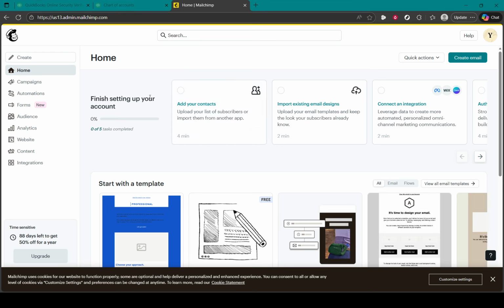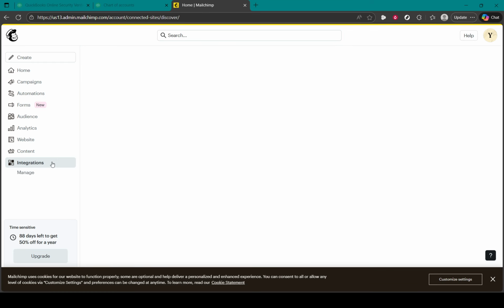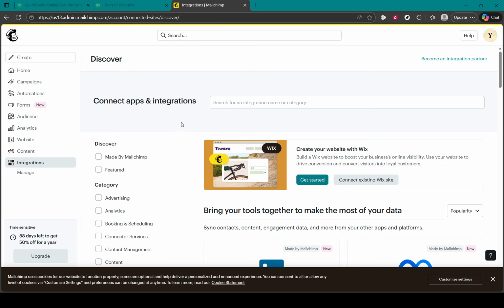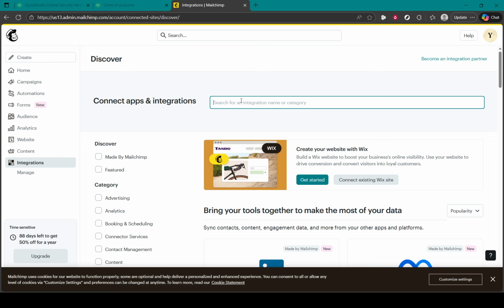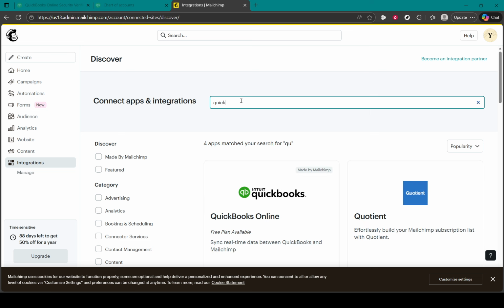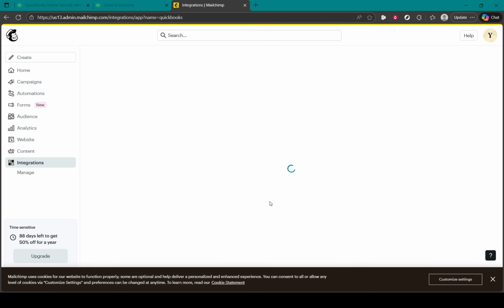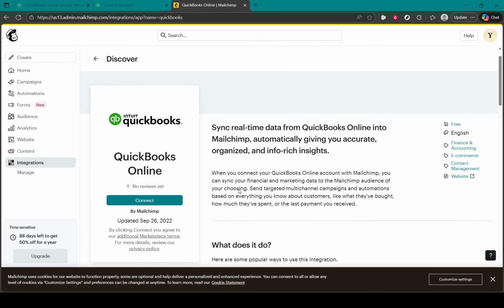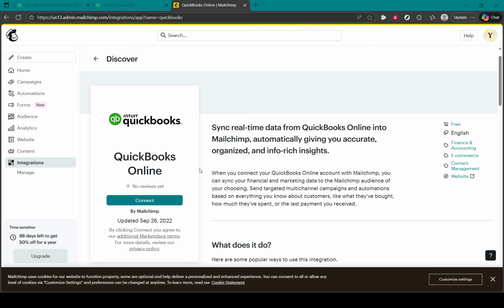How To Use QuickBooks With Mailchimp to Automate and Maintain Customer Relationships (2026)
Turn your financial data into a powerful marketing engine. In this 2026 guide, I show you how to combine QuickBooks with Mailchimp to automate your customer relationships and grow your business. By syncing these two platforms, you can automatically move customer contact information and purchase history into your marketing audience, allowing you to send targeted emails based on exactly what your clients are buying.

We focus on the modern 2026 automation features that allow you to segment your audience by total spend, last purchase date, and invoice status. This strategy ensures you are maintaining consistent relationships with your top clients and re-engaging those who haven't ordered in a while, all without manual data entry. This tutorial is optimized for the latest cloud-based versions of both Intuit platforms to help you build a professional, data-driven CRM workflow that saves you hours of work every week.